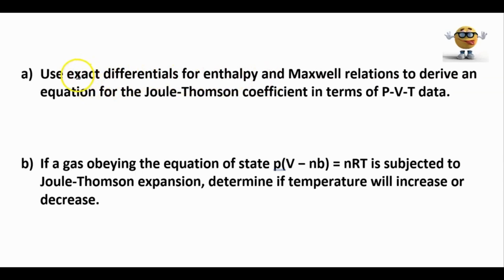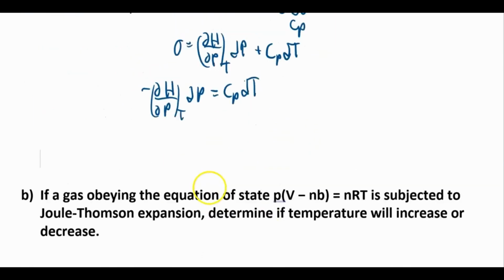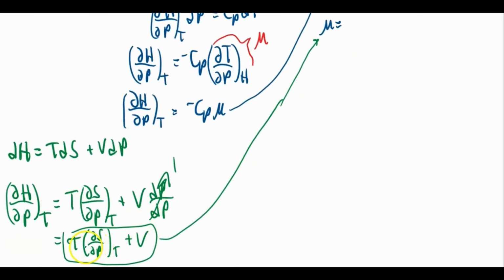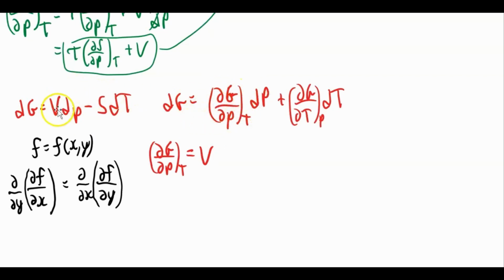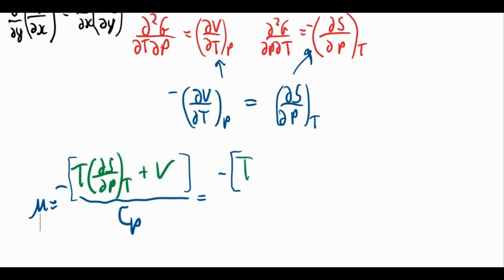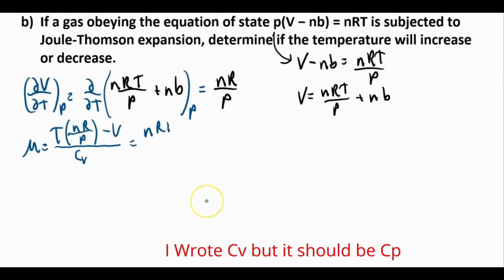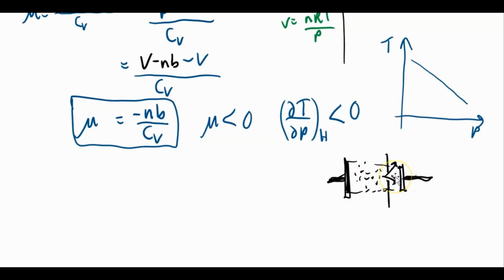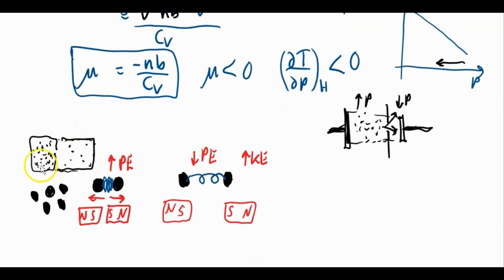PHYSICAL CHEM - Differentials, Maxwell Relations, Joule Thomson Coefficient - Awesome Derivation!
This video is a blend of important physical chemistry topics. We will use exact differentials, and Maxwell relations, to derive an equation with the Joule-Thomson Coefficient. Partial differentials and calculus are are used.

We will also go over the molecular interpretation of the Joule-Thomson expansion based on the equation that we derived.

Our guiding questions are:

a) Use exact differentials for enthalpy and Maxwell relations to derive an equation for the Joule-Thomson coefficient in terms of P-V-T data.

b) If a gas obeying the equation of state p(V − nb) = nRT is subjected to Joule-Thomson expansion, determine if the temperature will increase or decrease.